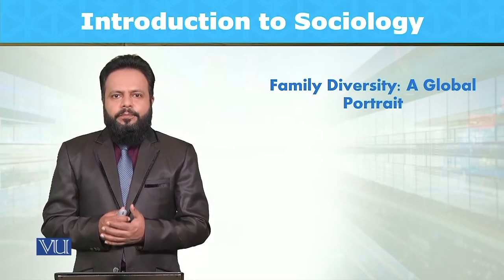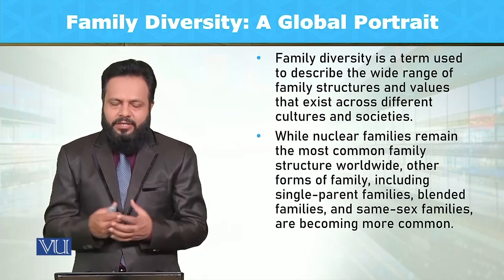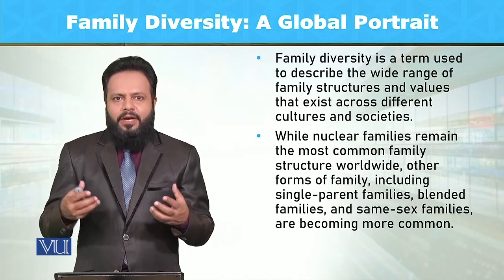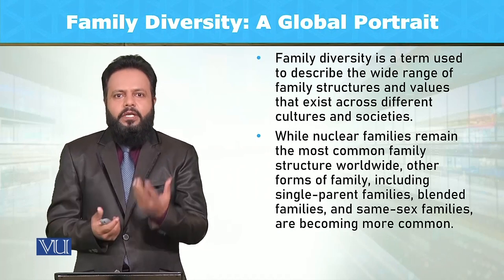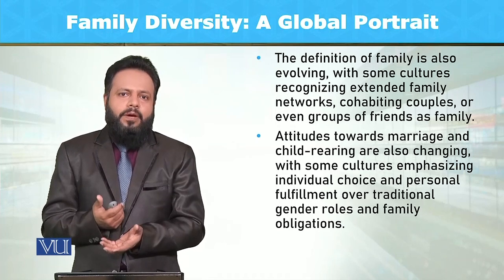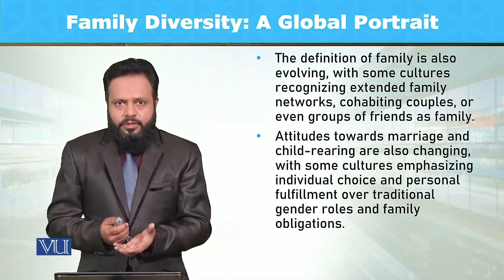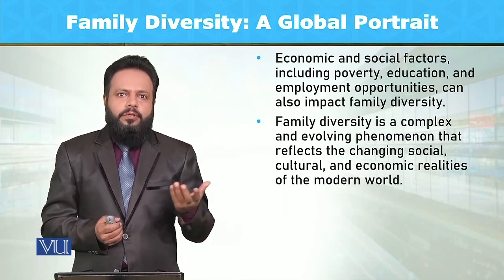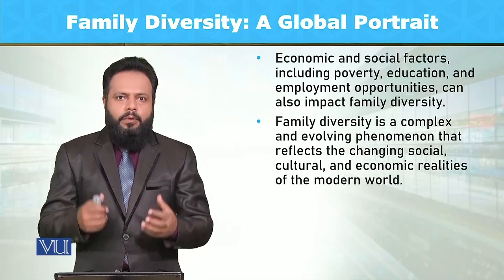Family Diversity: A Global Portrait | Introduction to Sociology | SOC101_Topic137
Topic137: Family Diversity - A Global Portrait,
By Dr. Imran Sabir